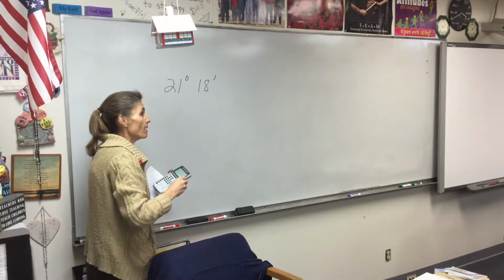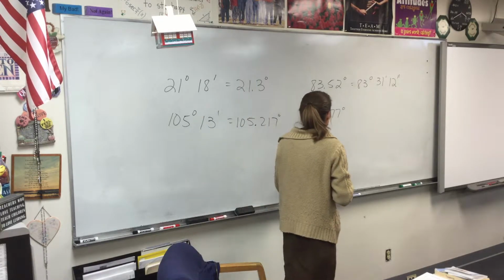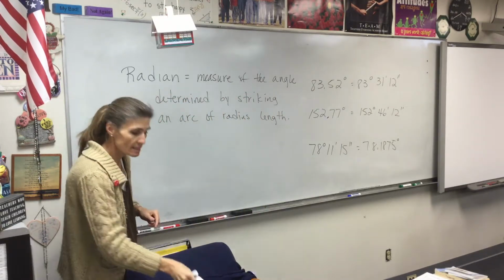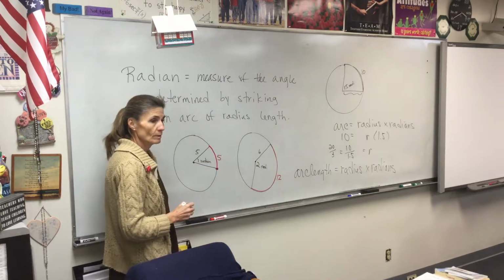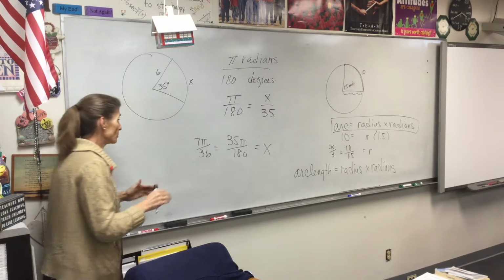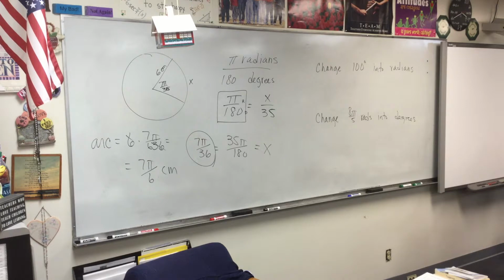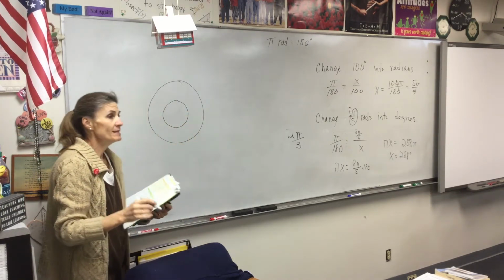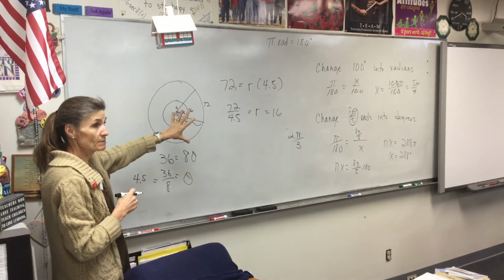Video 12-3-15 Precal A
4.1 degrees-radians-arclength